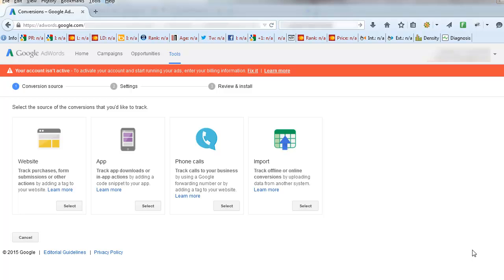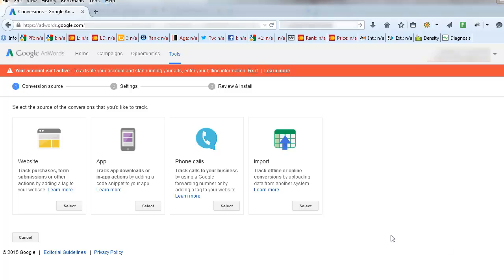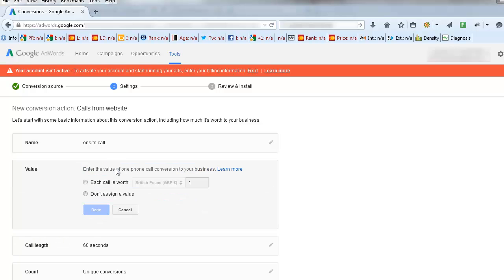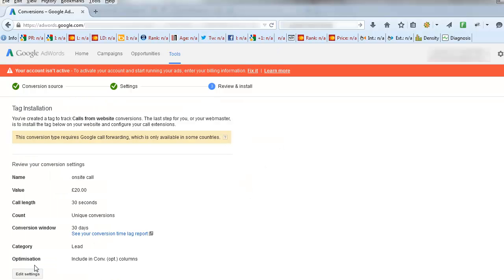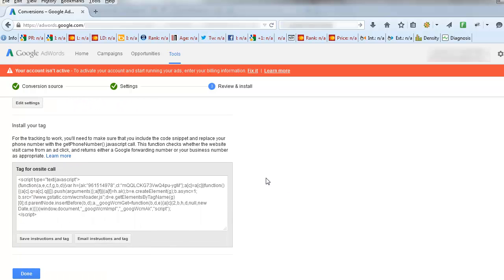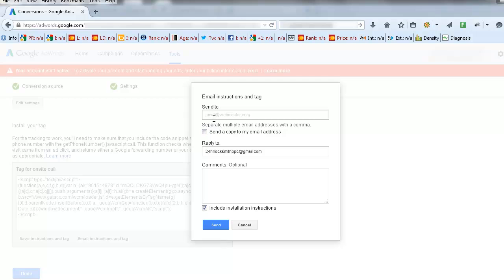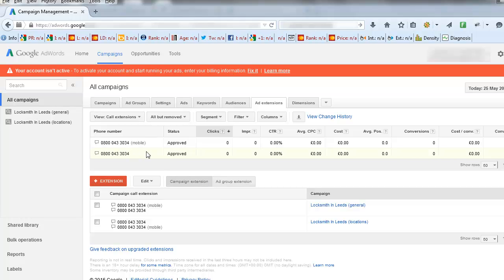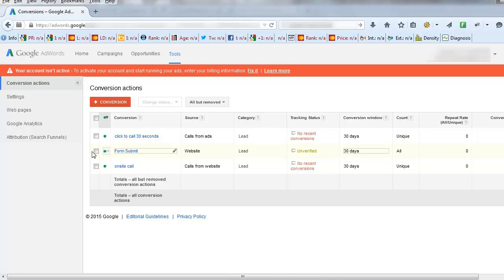Setting up On Site Call Conversion In Google Adwords - Vid 31